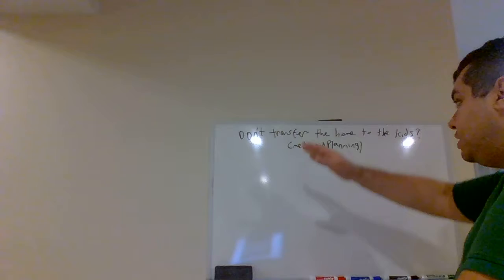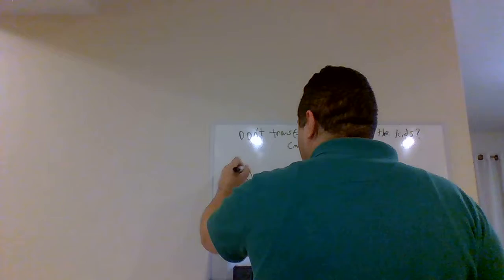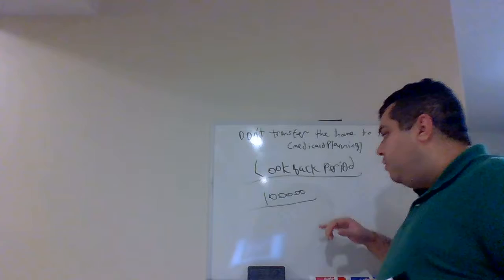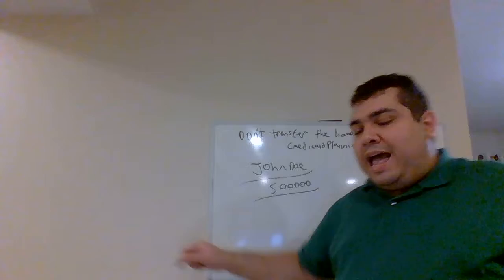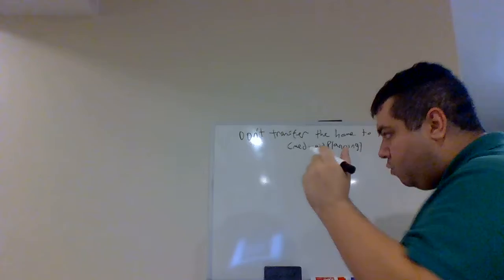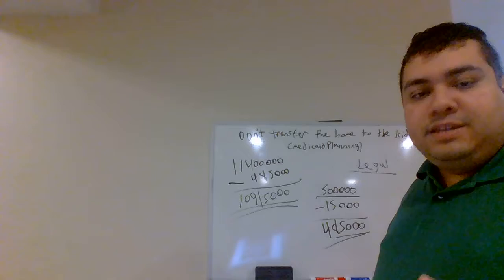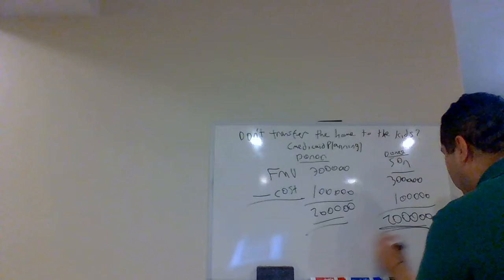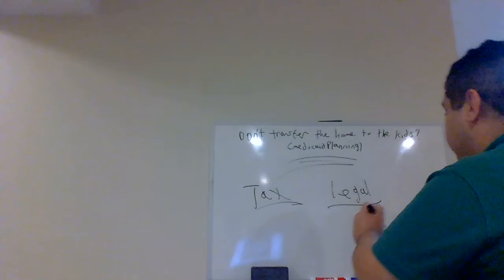Don't Transfer the home to the kids Medicaid Planning